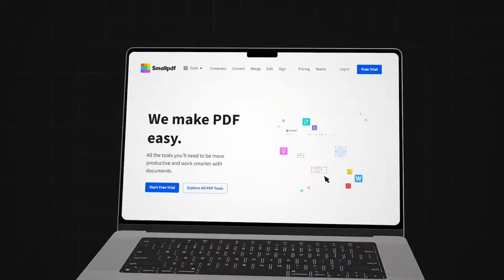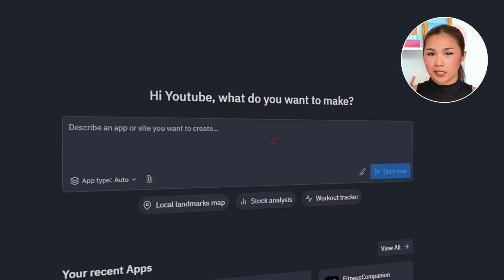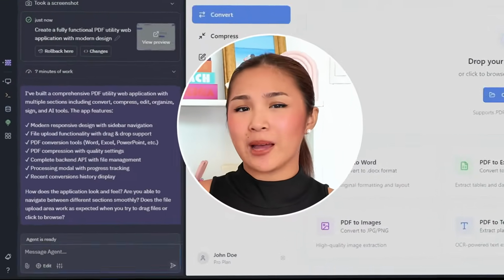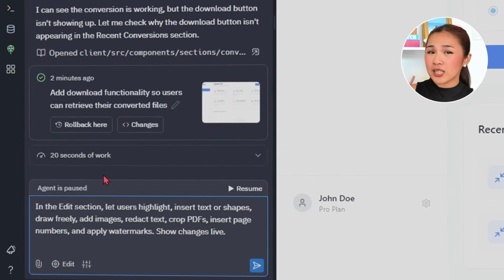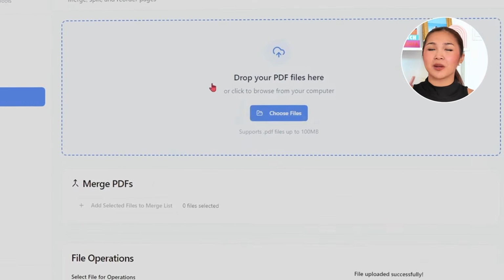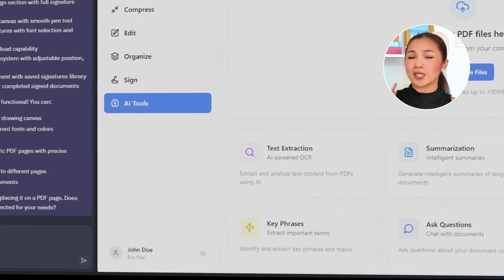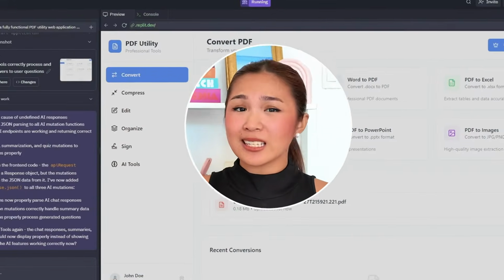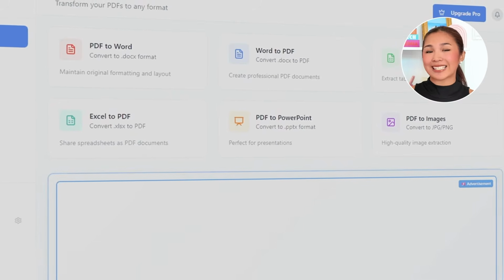How to Build a "1 PAGE" PDF Converter Website with AI Tools